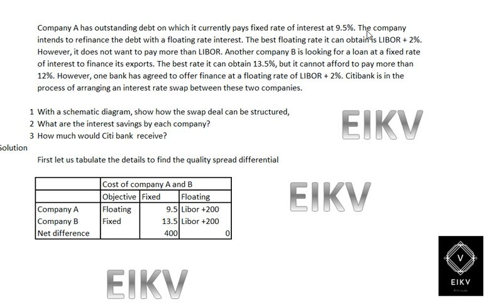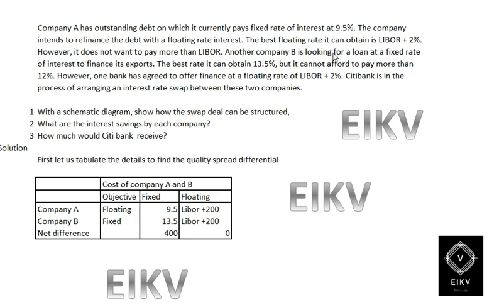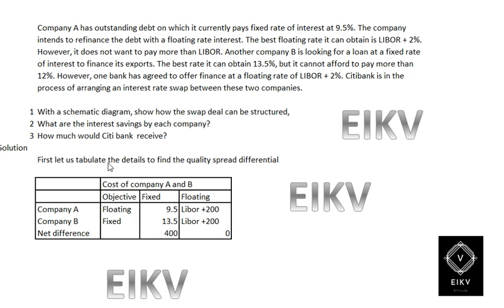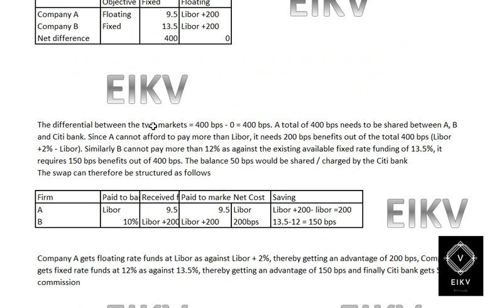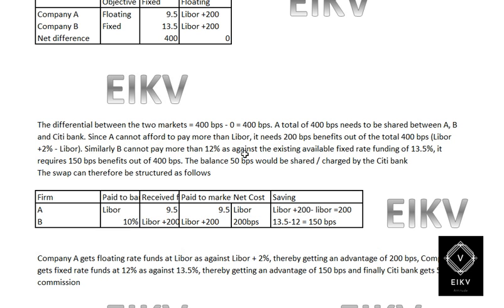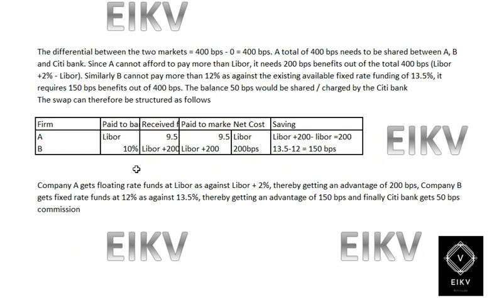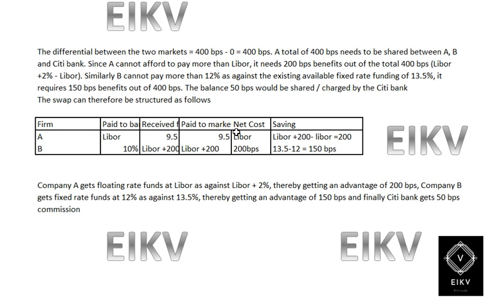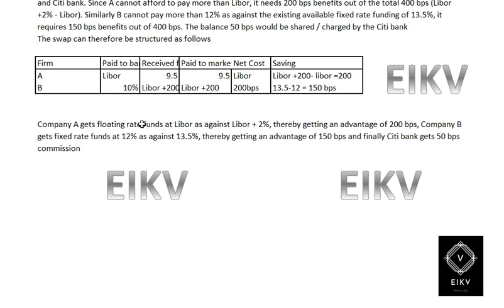CMA Final SFM ILLUSTRATION 10 48